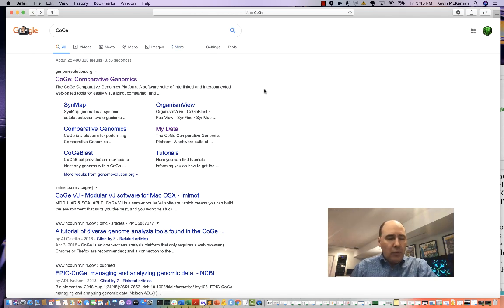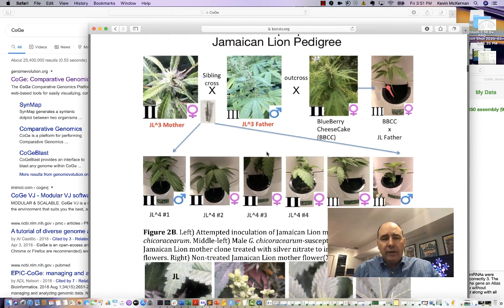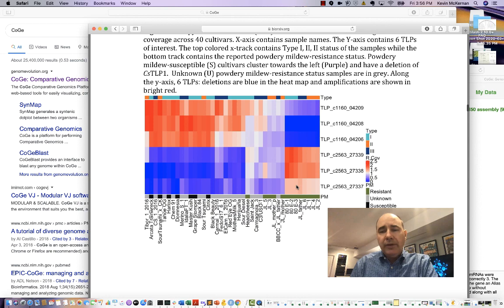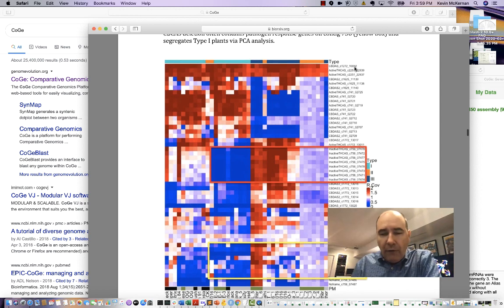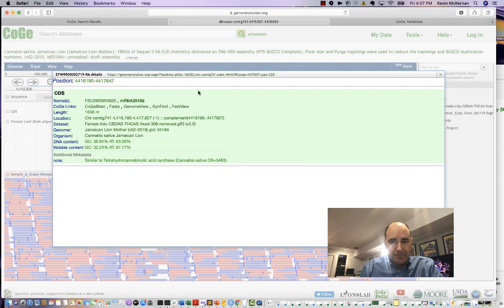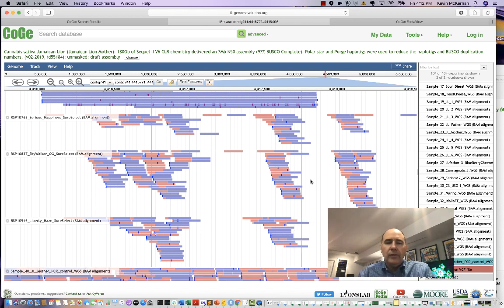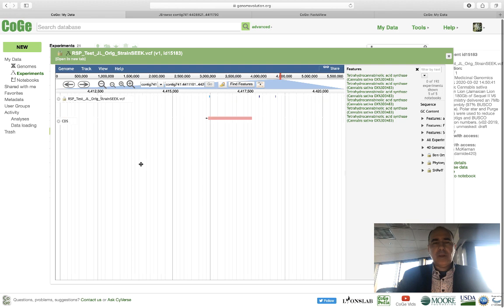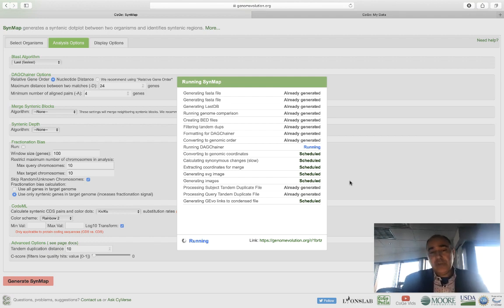Kannapedia to CoGe Tutorial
How to use Kannapedia.net data in CoGe Genome Browser. How to load your own VCF file into CoGe and compare it to 4 Terbases of other sequence.